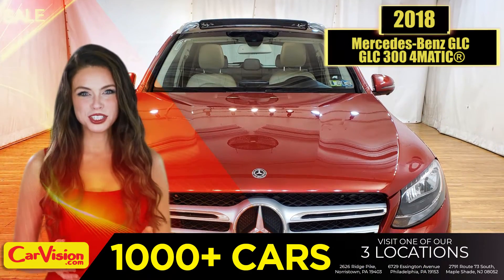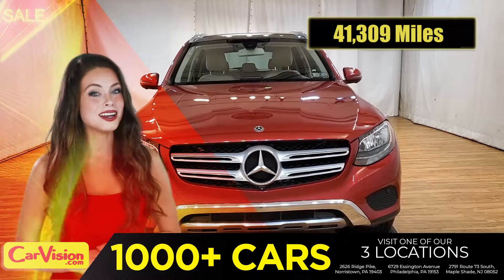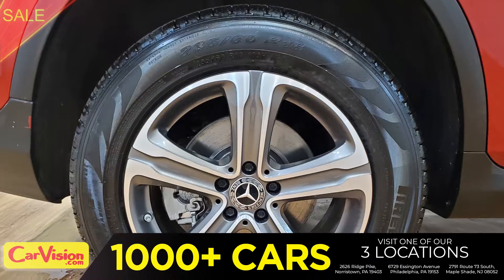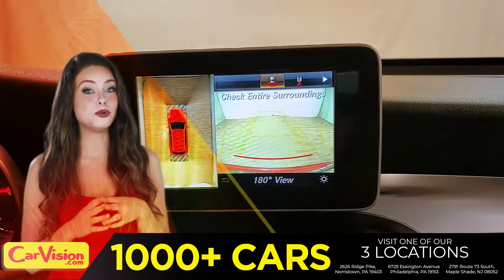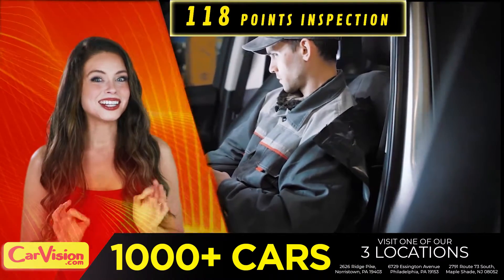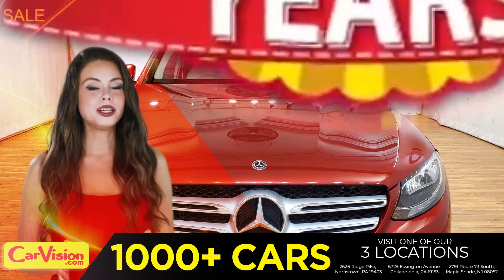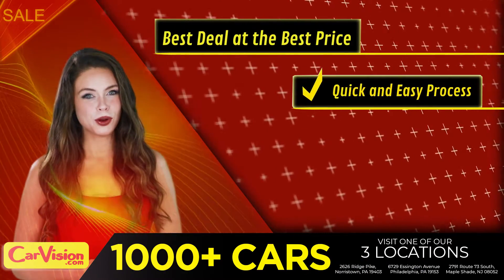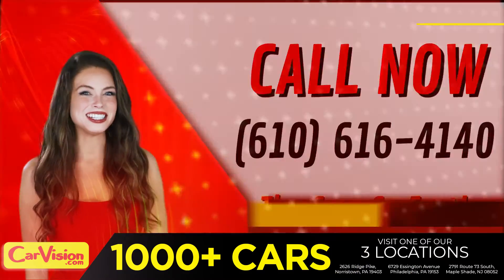2018 Mercedes-Benz GLC GLC 300 4MATIC® MEDIA SCREEN MOON ROOF BACK-UP CAMERA | CarVision Lux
STOCK: 038730

***Basic 48 months or 50,000 miles***

***Drivetrain 48 months or 50,000 miles***

***Emissions 96 months or 80,000 miles***

***Corrosion 48 months or 50,000 miles***

VEHICLE OVERVIEW
The GLC 300 comes equipped with a turbocharged 2.0-liter four-cylinder engine (241 horsepower, 273 pound-feet of torque), 18-inch wheels, adaptive suspension damping (not driver selectable), a power liftgate, a rearview camera, power-folding mirrors (with auto-dimming on the driver side) and automatic wipers. Inside, you'll find dual-zone automatic climate control, an auto-dimming rearview mirror, a power-adjustable steering wheel, adjustable drive settings, a power-adjustable driver seat with memory functions, 40/20/40-split power-folding rear seats, simulated leather upholstery (MB-Tex), and keyless ignition.

Balance of comfort and performance makes it an appealing daily driver
Elegant design inside and out gives it a true luxury appearance
Plenty of room for adult-sized passengers in the back
Solid fuel economy from the standard four-cylinder engine

FEATURES
One-Owner
AWD
Back-up Camera
2 Keys
Blind Spot Monitor
Bluetooth Connection
Cd Player
Climate Control
Keyless Start
Multi-zone a/c
Power Driver Seat
Power Liftgate
Privacy Glass
Push Button Start
Sunroof/moonroof
USB

PACKAGES
Premium Package $1,350
Advanced Parking Assist Package: PARKTRONIC w/ Active Parking $1,290
HANDS-FREE Comfort Package
Iarking Package (RVC &Parktronic)
PARKTRONIC (with Active Parking Assist)
Surround View System
HANDS-FREE ACCESS

Illuminated Star $500

Panorama Roof $1,500

Heated Front Seats $580